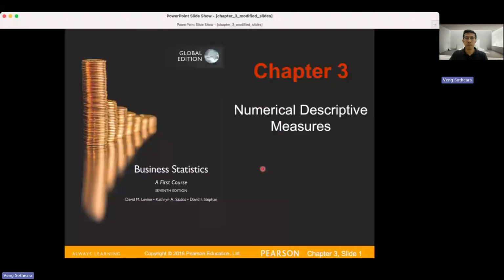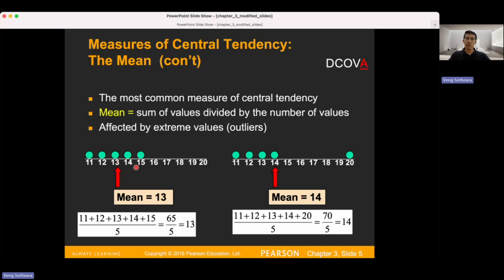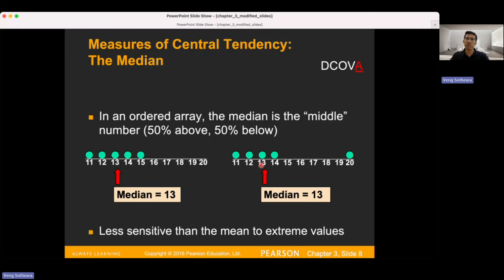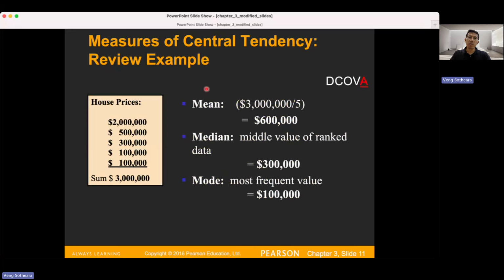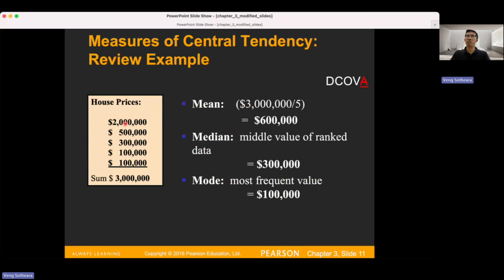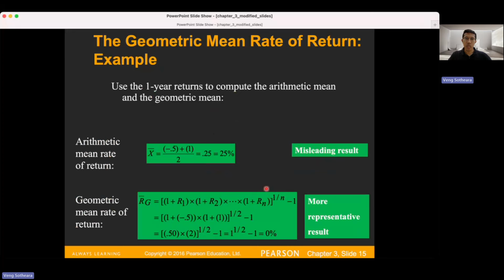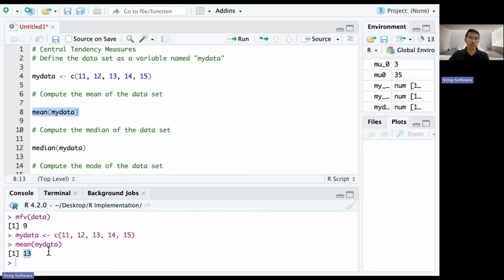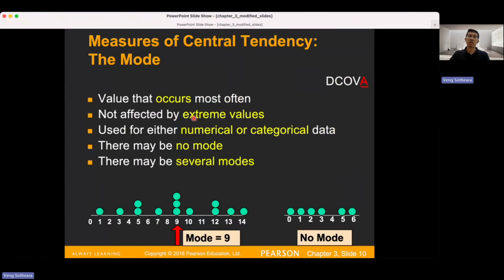Lecture for Week 5 (Measures of Central Tendency)